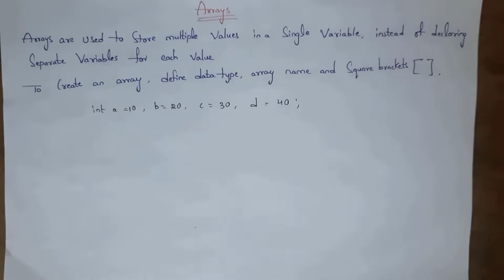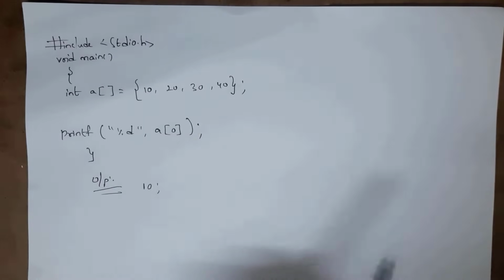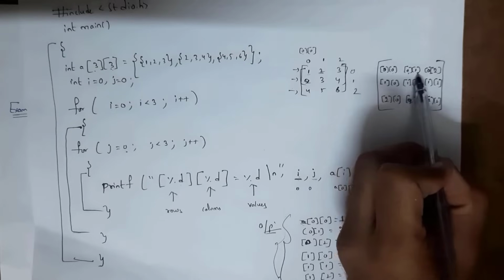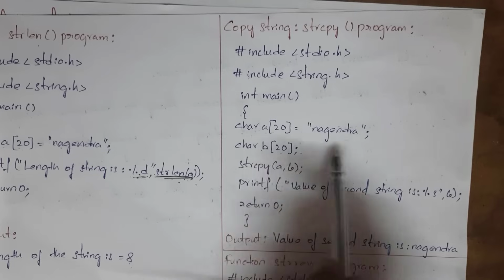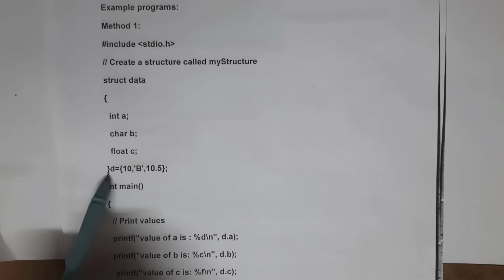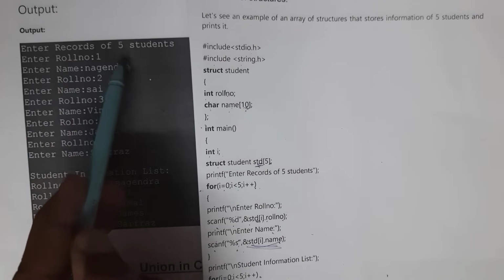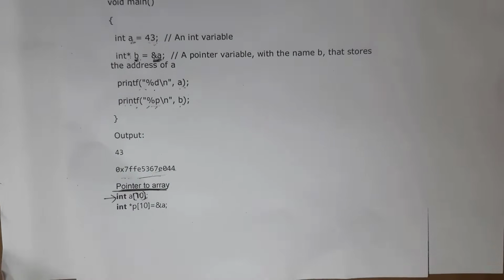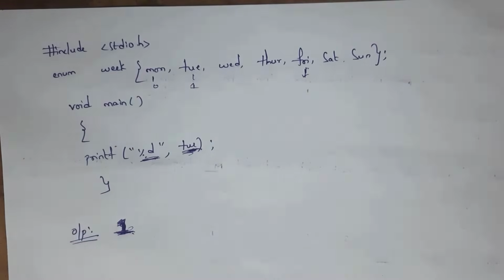pps complete unit 2 | arrays | strings | structures | union | pointers | enum data type | c language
- topics:
00:22  - arrays,accessing and manipulating elements of array,1D (dimensional)and 2D(dimensional)arrays.
11:28  -strings,strings as arrays,string functions
19:15  -structures,initializing structures,unions,array of structures
29:37  -pointers,pointers to arrays and structures,use of pointers in self referential structures
34:36  -enumeration data type